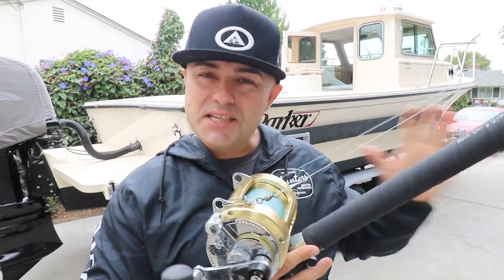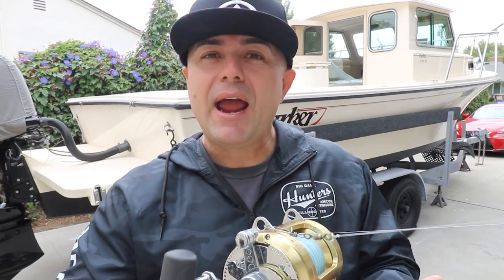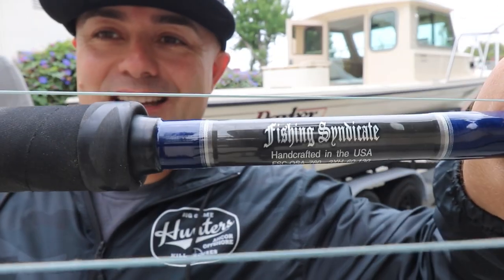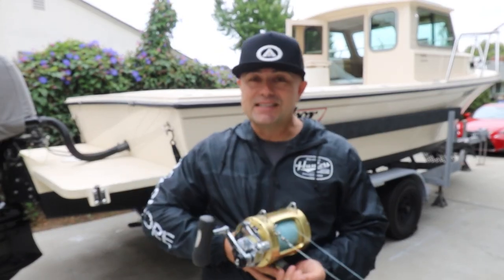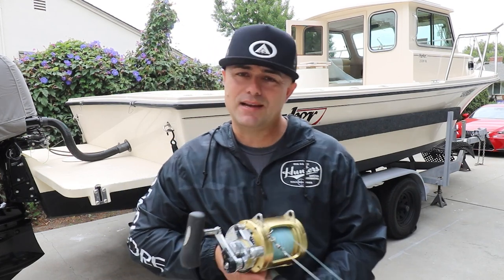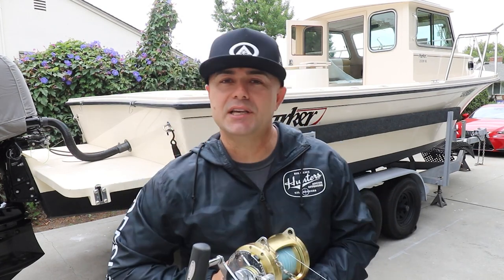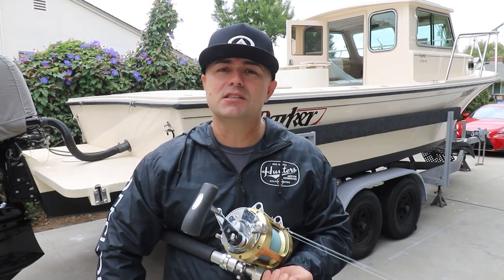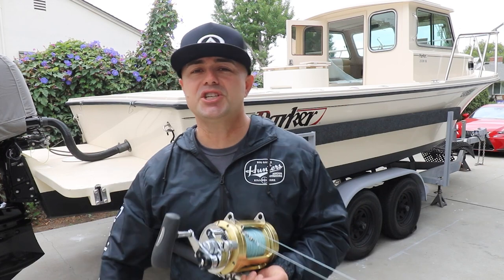ROD & REEL For Giant Bluefin Tuna Fishing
My Go-to ROD & REEL For Giant Bluefin Fishing.
Catching SoCal Bluefin Cows (Anyone Can Do It!)  Today I share about my go-to ROD and Reel for catching giant bluefin tuna. Anyone fishing for a PB can catch these SoCal Bluefin Cows with this set up.

***LISTEN TO HUSTLE & FISH PODCAST***

📷Video edited by: Chasing Wind Media for ***Hustle And Fish***